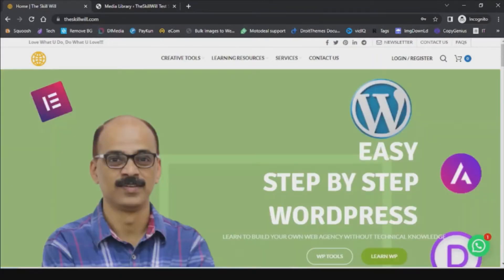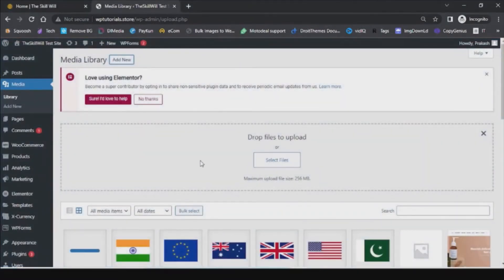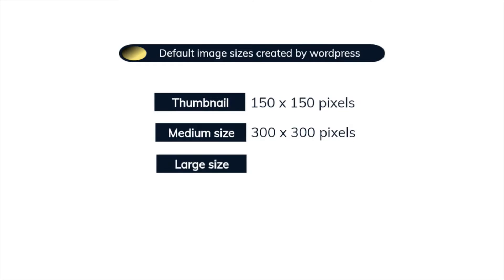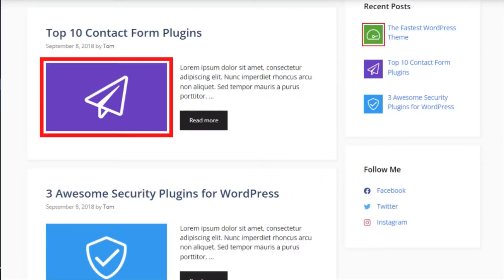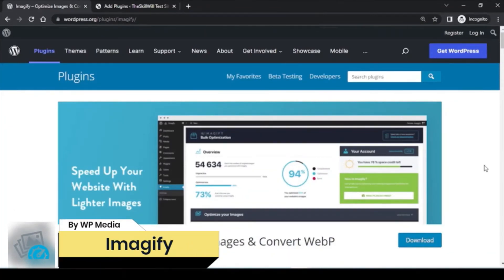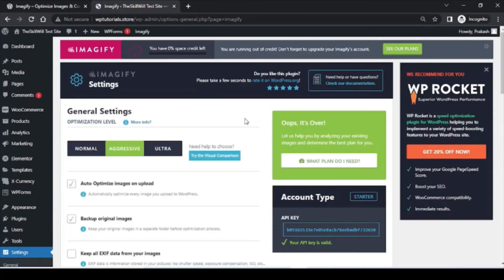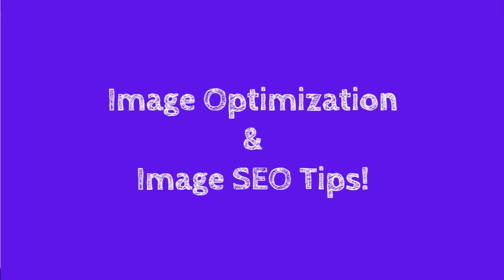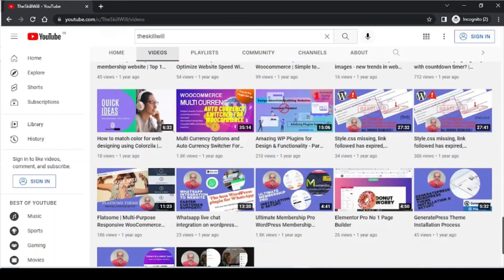A complete guide to wordpress images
In this video, we will see all about the images that we use on our website.
We will see how Wordpress processes our images to standardize the outcome.

We will see how we can change the default image sizes as per our requirement.
We will learn about the best image sizes that we can use for different sections of the website
Then we will get on to the most important topic, image optimization! Here we will learn about different image formats. We will learn how we can compress the images without losing the quality of our images before and after uploading them to the website
We will checkout some best free and paid image optimization plugin options!
Finally we will see how to upload images to wordpress with appropriate image SEO and organize them properly.

1. WORDPRESS IMAGE SIZES
- HOW WORDPRESS PROCESSES IMAGES
- CHANGING WORDPRESS DEFAULT IMAGE SIZES

2. BEST IMAGE SIZES FOR WORDPRESS
- OPTIMIZING WORDPRESS IMAGE FILE SIZES
- RESIZING & RESPONSIVE IMAGES
- DON'T FORGET ABOUT IMAGE COMPRESSION

3. WORDPRESS IMAGE FORMATS
- CHOOSING THE RIGHT IMAGE FORMAT
4. WORDPRESS PLUGINS FOR IMAGES
5. WORDPRESS IMAGE OPTIMISATION TIPS
- IMAGE SEO